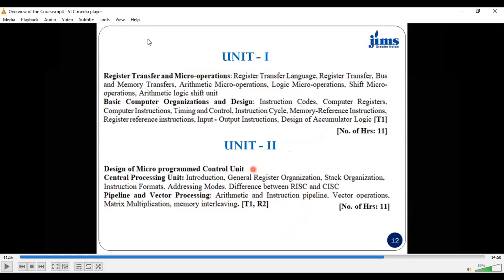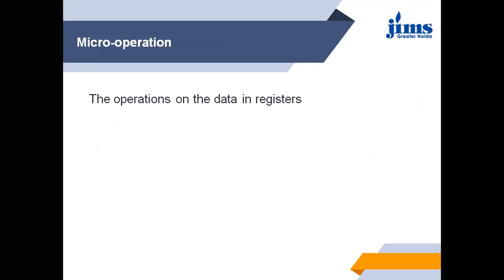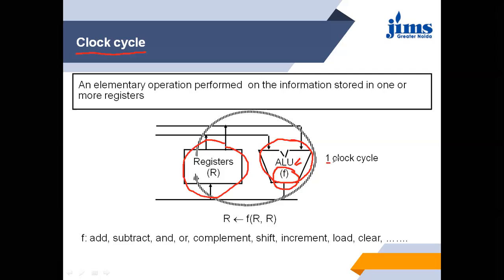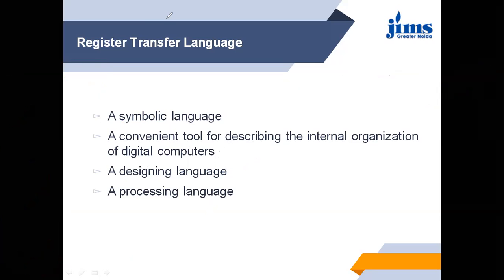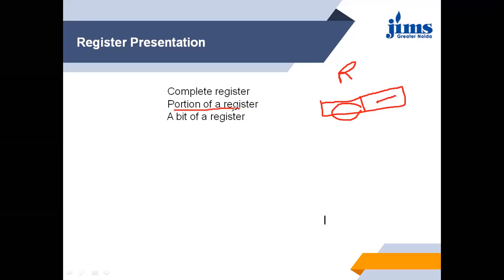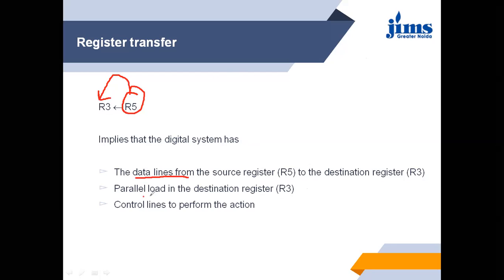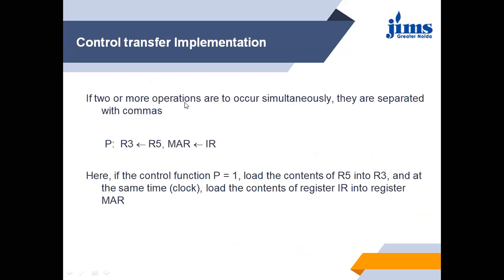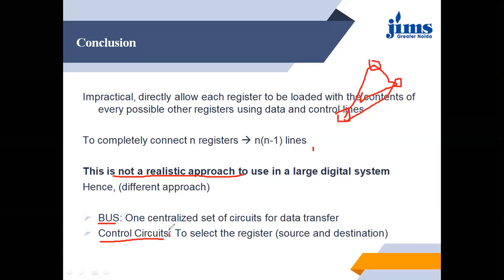Register Transfer & Microoperations Part 1